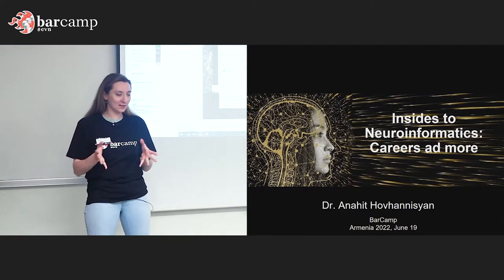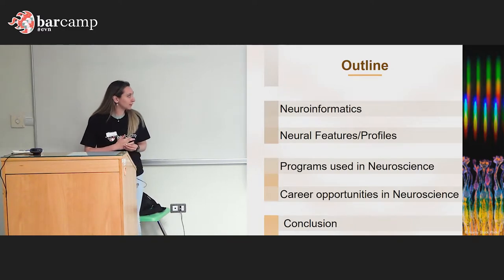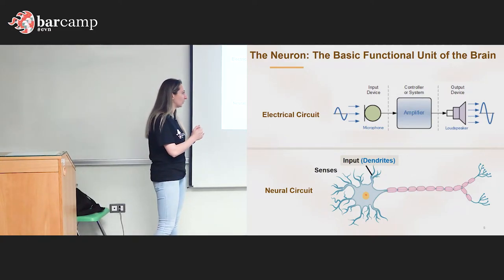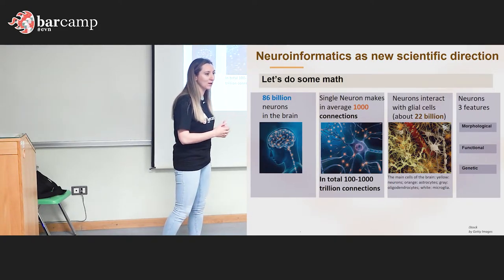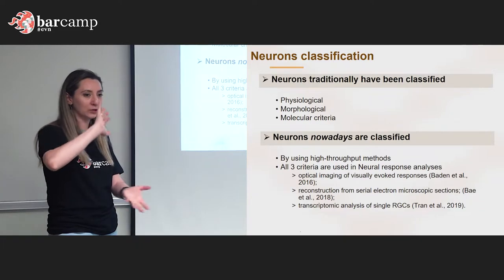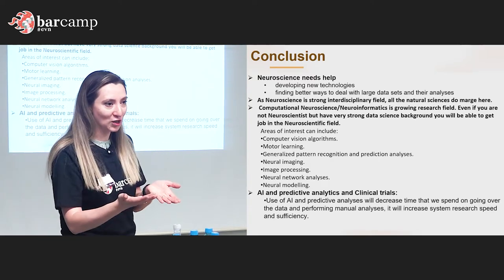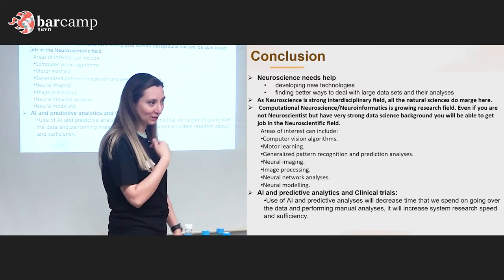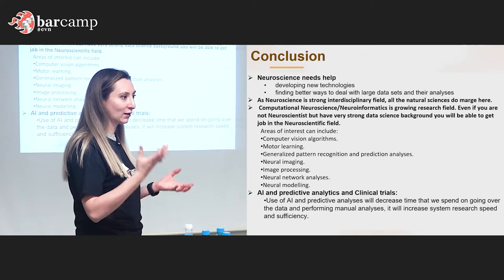19 113 06 Anahit Hovhanissyan Insides of Neuroinformatics, career options and more